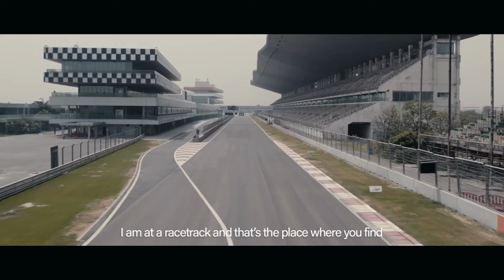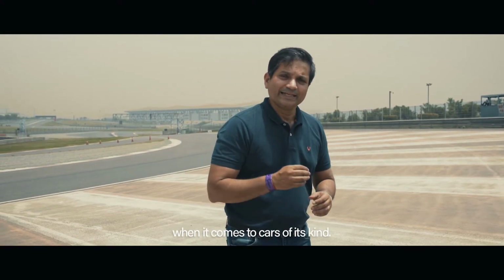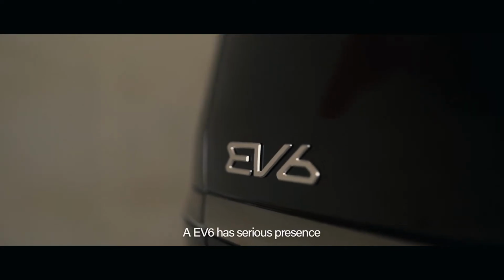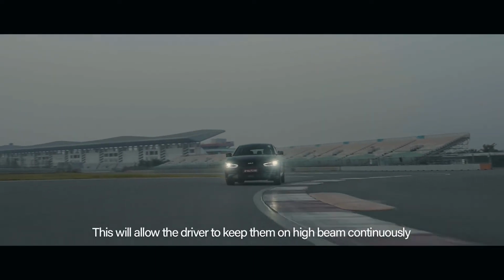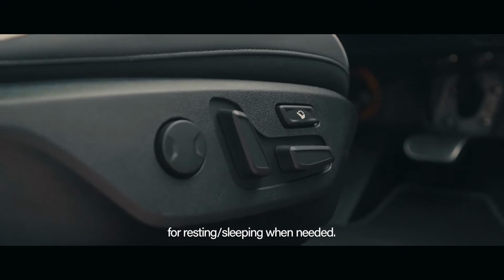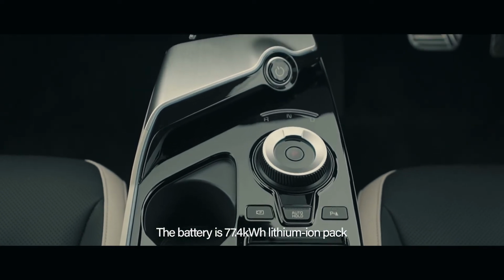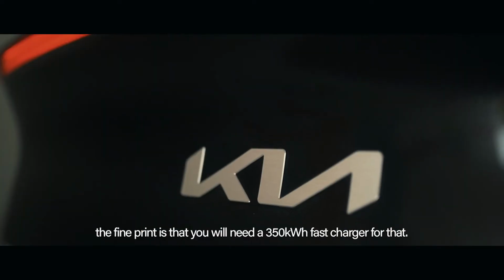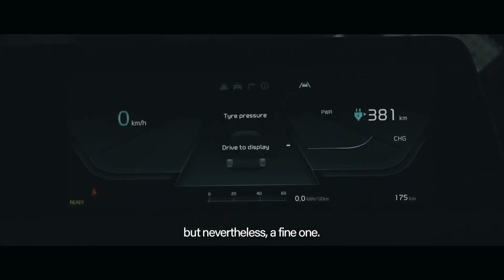Kia EV6 all-electric quick review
Early last year, Kia revealed its embarkation on the zero-emission journey with EV6 - an all-electric car based on its parent Group's electric-Global Modular Platform (e-GMP). The caris now set for an India launch and we got a chance to sample it on a race track. Here's what you can expect.

A EV6 has serious presence. It is big, sleek and looks purposeful. The sharp front end with a large curvaceous bonnet showcases a minimalist grille-headlight assembly. It is based on a new form of its “tiger face” design style. The headlights itself are pretty intelligent. It can, in real time, target portions of the lane ahead. This will allow the driver to keep them on high beam continuously without blinding drivers coming from the opposite side.

In profile, large 19-inch alloy wheels set the tone. And it is not just for visual purpose. The fat rubber is instrumental in enhancing the dynamic performance of the car. Compared to the current World Car of the Year - Hyundai Ioniq – that uses the same platform, a EV6 is shorter in height and looks more planted and sportier. The roof slopes sharply into the rear, which is a hatch although in profile it nearly looks like there is a boot jutting out.That has more to do with the taillight assembly which is artistically raised. Only problem of the low-slung roof is that the hatch doesn't open too high and most would need to hunch to use the luggage area. The latter is quite useable at 520 litres.

While the car looks like a million dollars, let's get to the more important bit which is the powertrain. With this car, Kia has jumped straight to the deep end of the electric car business. In terms of benchmarking it has taken nothing less than a Tesla Model Y. In India, EV6 will be available with either one (RWD) or two (AWD) electric motor options (see box for power). The battery is 77.4kWh lithium-ion pack. With the twin motor set-up, this affords it a 0-100kph acceleration time of just 5.2s when driven in 'Sport' mode. The drive modes - there are two more Eco and Normal - can be selected via a button on the steering wheel. There is a shift-by-wire drive dial on the centre console. Interestingly, a EV6 can be charged using both 400V and 800V systems, which is rather unique. The quickest it can be charged from 10-80% is in 18 minutes. The fine print is that you will need a 350kWh fast charger for that. These are yet to be found in India. While the company is still deciding on what the customer charging set-up will be, expect it to be as quick as more expensive and traditional luxury EVs.

With a close to 3m long wheelbase, EV6 gives you the big car feel. A lower centre of gravity, plus a hunkered down stance makes it good fun to drive. The steering gets a large central horn pad but the controls are similar to other Kia cars. It is great to hold and gives good feedback. The car feels grippy around corners. Ride is plush and firm at the same time. The large 19-inch wheels don’t add too much stiffness to the ride quality. The cabin is supremely quiet. So much that they had to artificially induce sound through the high-end Meridian speakers to give a sense of speed. Speaking of which, it is limited to 192kph. And this was easily doable on the track we test drove the car on, even when not in Sport mode.

Kia has really gone all out with its first all-electric car, which in its current India line up will be a flagship brand sitting above the Carnival. So, we are possibly looking at a price range of Rs 45-50 lakh to start with for the single motor RWD model. Both power versions will be available in GT Line trim so similar levels of equipment, creature comfort and even ADAS systems. In fact a EV6 is so powerful that it can even has the option of charging another EV or a picnic tent in the extreme or your laptop in regular use. Front seats get ventilation and have a full recline option for resting/sleeping when needed. In fact even the rear seats have back rest adjustment. Coupled with a flat floor should be comfortable for three. The rear AC vents are in the B-pillars though – historically that is not the most effective but in the EV6 it seemed to work reasonably well. While we wait for the official price and ownership announcement, EV6 is a fine benchmark for other premium EVs to follow.